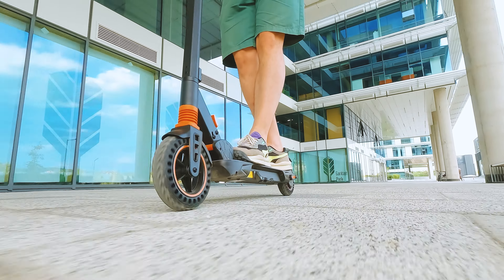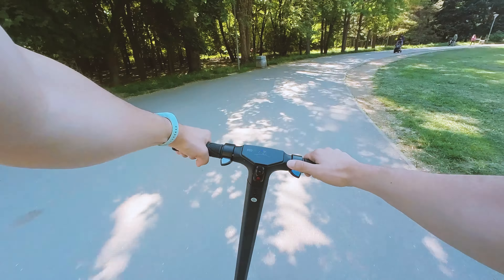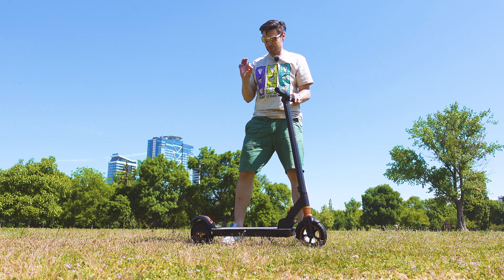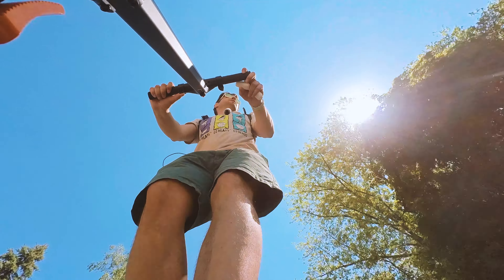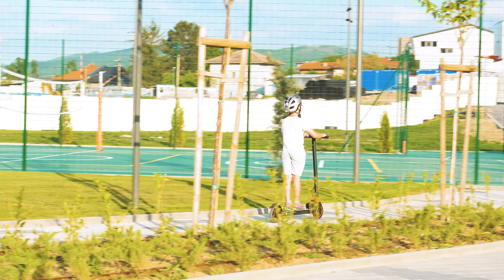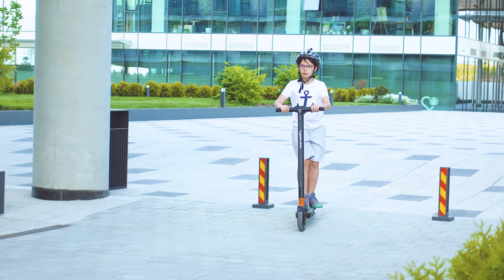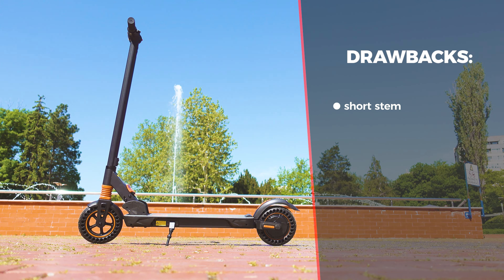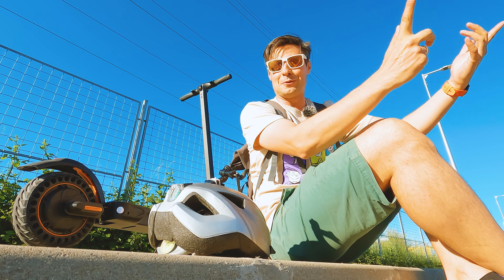Kugoo Kirin S1 Pro (2022): The Most Affordable Dual Suspension City Electric Scooter?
✔️ Kugoo Kirin S1 Pro Electric Scooter

🎥 More Electric Scooter reviews

Kugoo Kirin S1 Pro is among the most affordable electric scooters which can fold and have frint and rear suspension. Being priced just above $300 it is a great alternative to the basic Xiaomi Scooter series and has quite interesting advantages.
We've tested it for two weeks and here's what we found out about it (just watch! :-) )

🎵 Music used in this video: